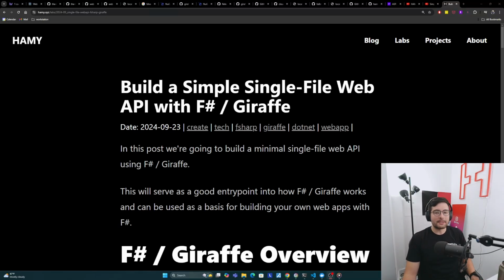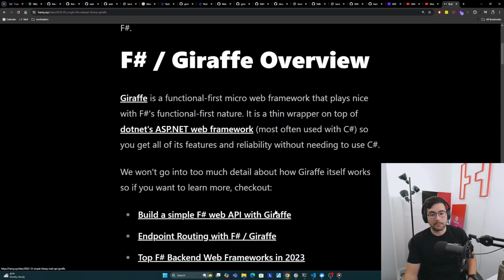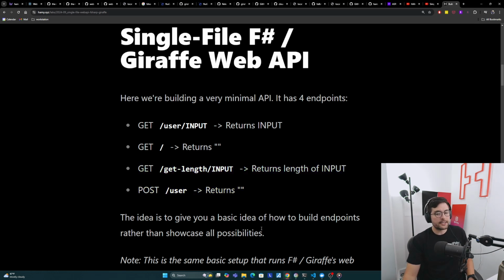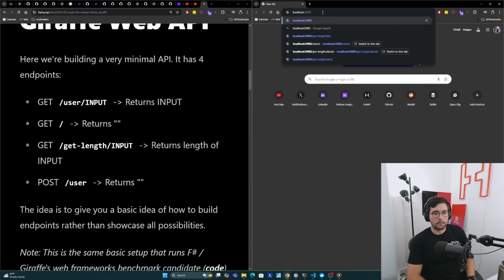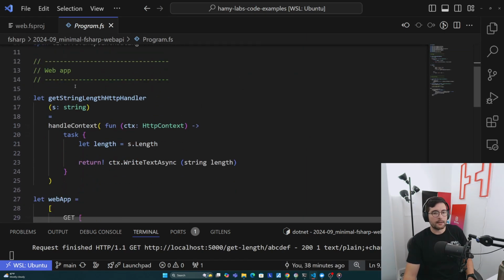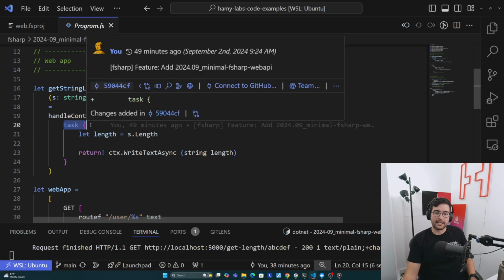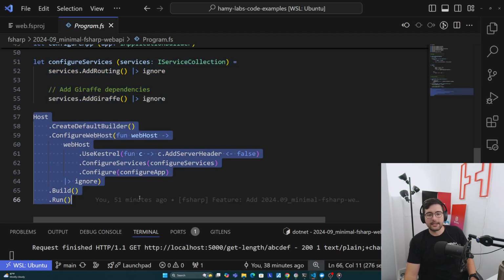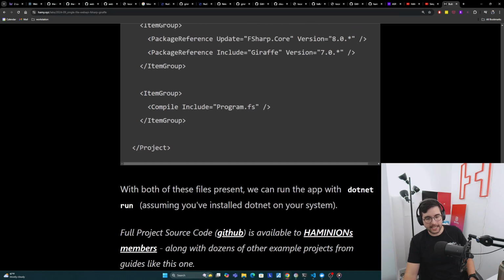Build a Simple Single-File Web API with F# / Giraffe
In this video we walk through how to build a web api with F# / Giraffe all in a single file.

Chapters

00:20 - F# / Giraffe Overview
02:00 - Single-File F# / Giraffe Web API - Demo
04:40 - Code Walkthrough

# Support